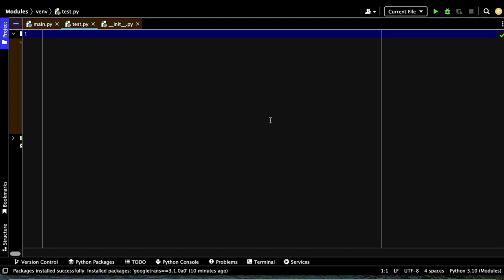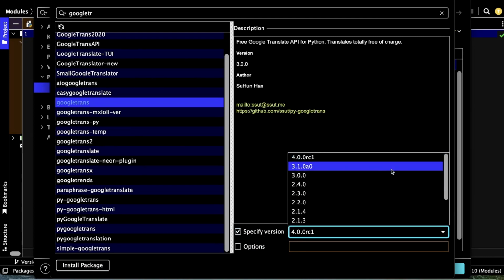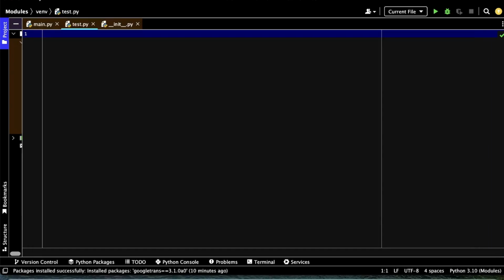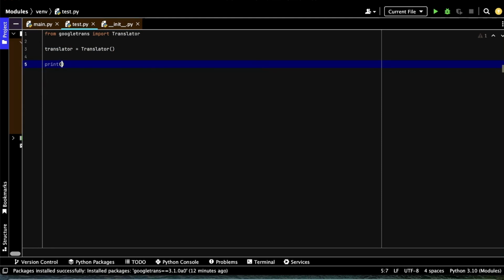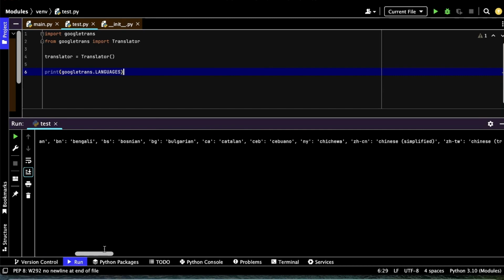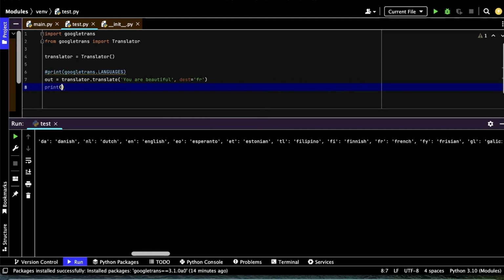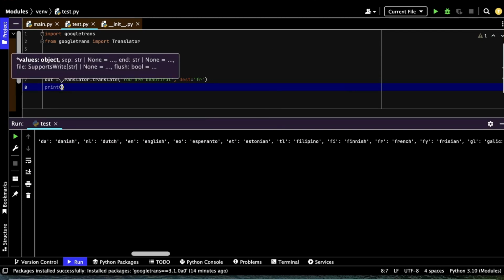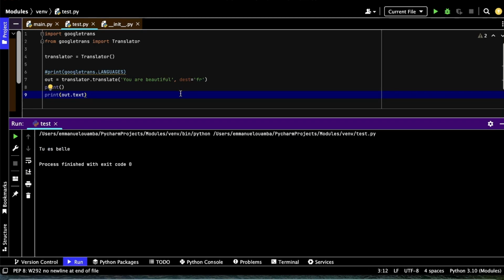How to Translate Languages in Python(Python Tutorial for beginners)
In this tutorial, you will learn how to perform language translation in Python using Googletrans library. Googletrans is a free and unlimited Python library that makes unofficial Ajax calls to Google Translate API to detect languages and translate text.